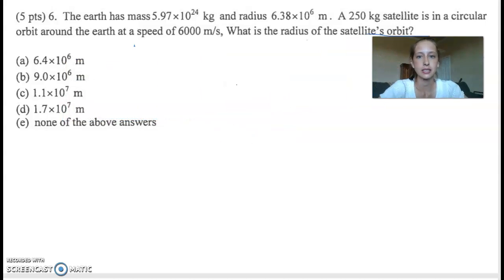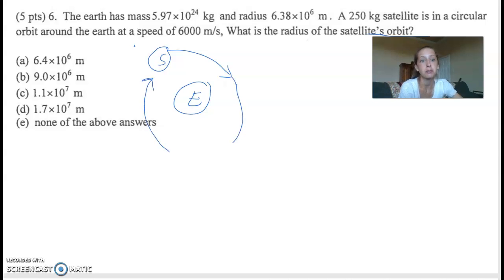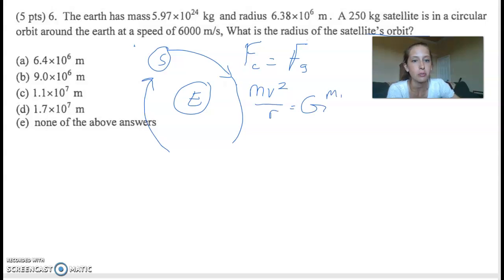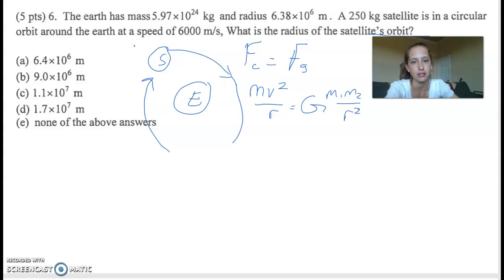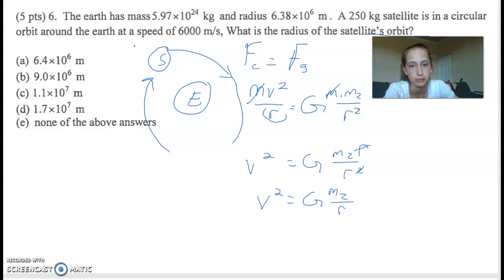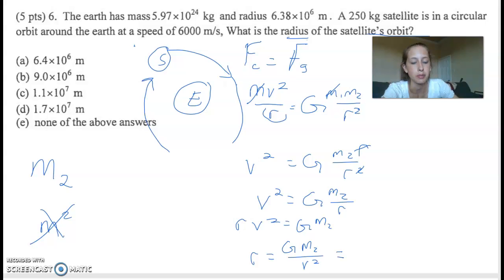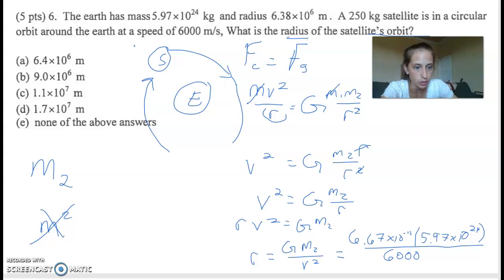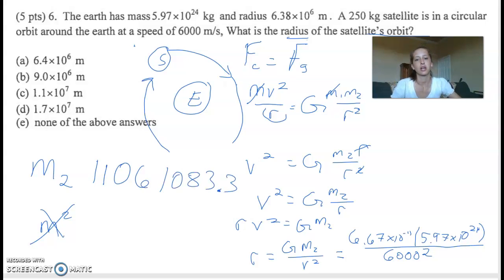2018E2Q6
gravity, orbit, TAMU Phys 201, Ford, Physics, centripetal motion